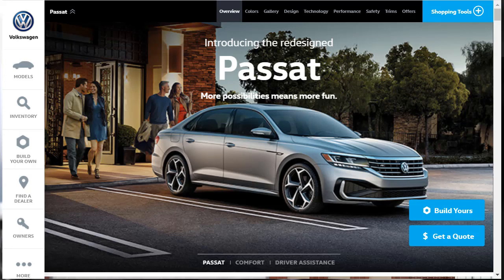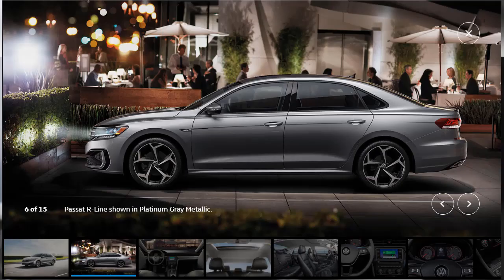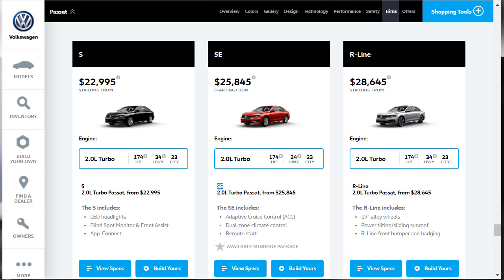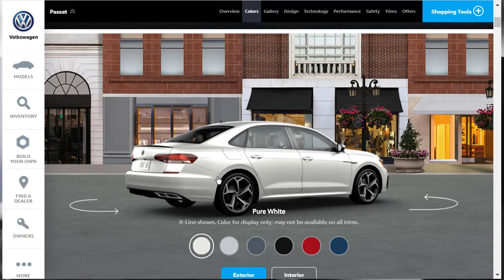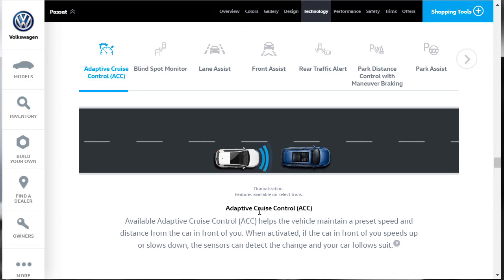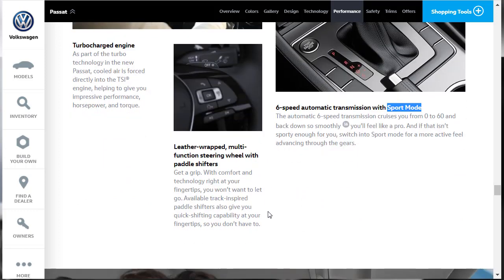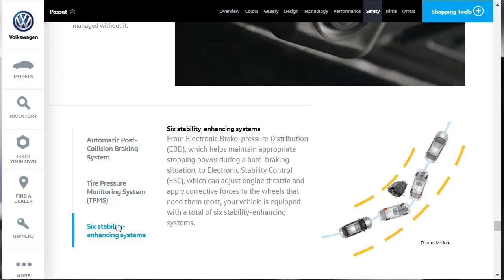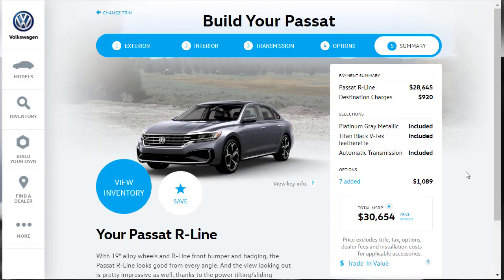2020 Volkswagen Passat R Line - Build & Price Review: Colors, Interior, Features, Specs, Accessories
Following eight years on the market, the 2020 Volkswagen Passat eventually brings important updates.  When Volkswagen decided to launch the significantly updated 2020 Passat, it raised a few eyebrows.  This is why...

The U.S.-spec 2020VWPassat still rides an old platform--unlike the Passats for the European and Chinese markets, which are now constructed on VW's much newer MQB architecture which underpins the Golf. Therefore, even though the VolkswagenPassat is refreshed for 2020, the body-in-white is essentially the same as the car in 2012. Volkswagen states this will be to keep prices down because sedan earnings are on the decline from the U.S.